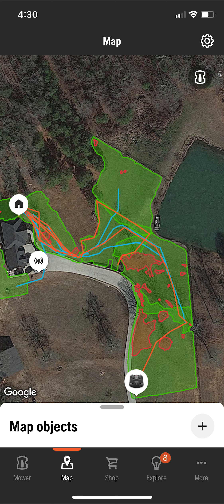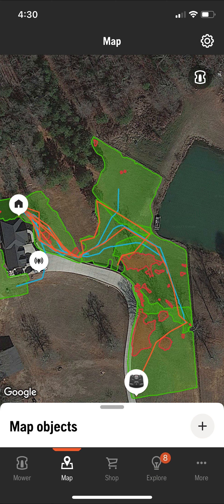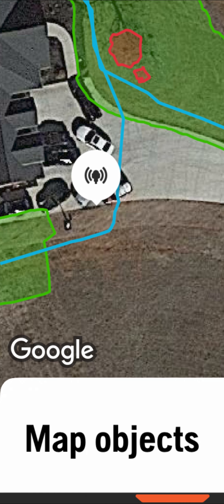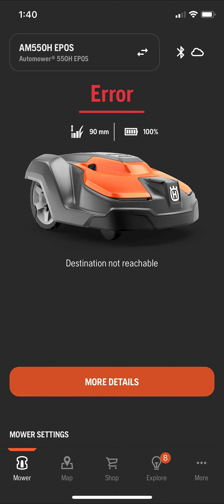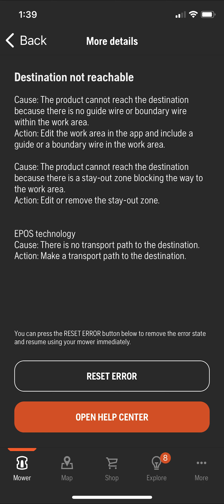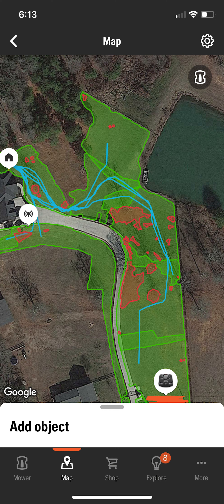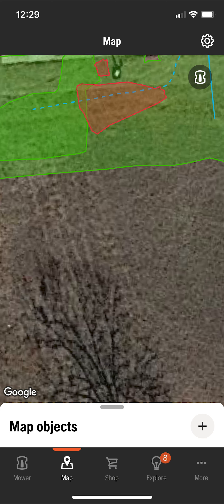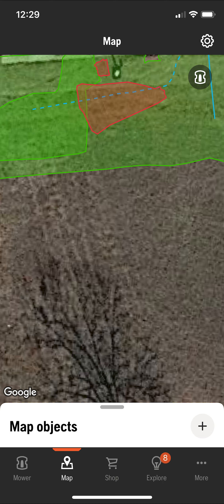Transport Path Mistake made with Husqvarna Automower 550H which made an error code for my mower!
I make a mistake with my transport path and stay out zone for my Husqvarna 550H. The mower would not go to a previous work area that worked fine before. Side lesson learned: don't ever laugh at the owner's manual for stating something that seems obvious!